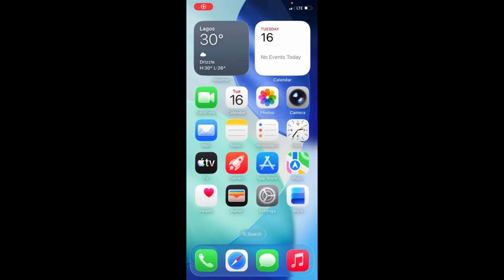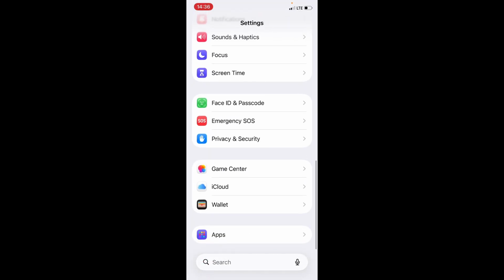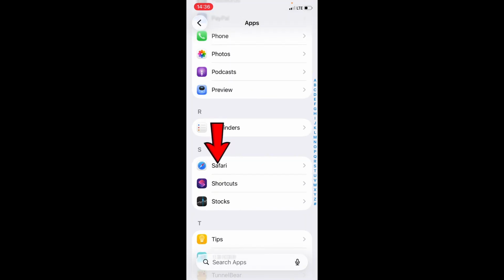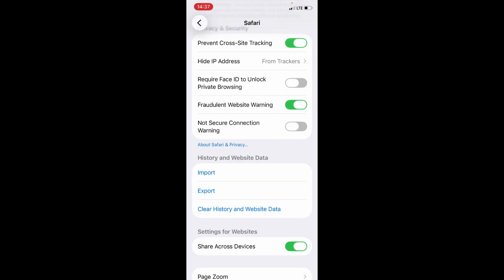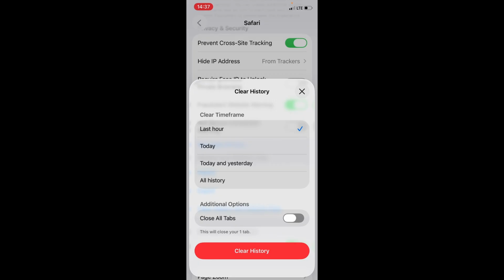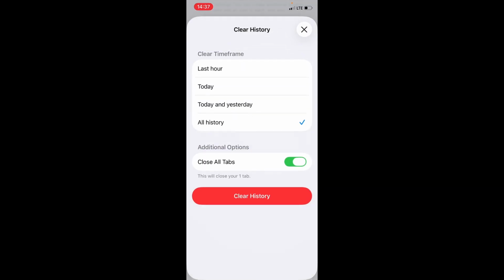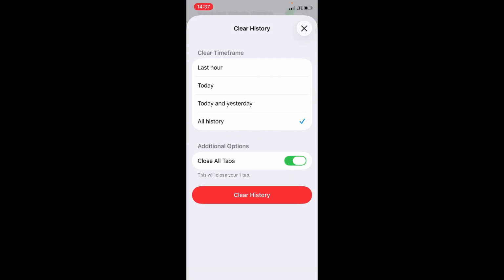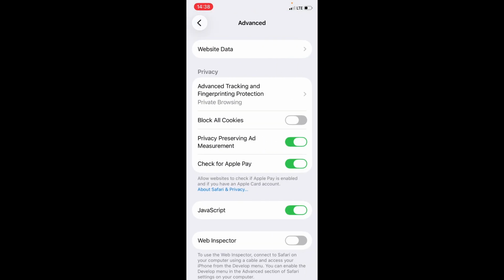How to clear Safari Cookies, Cache, and History in iPhone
This software tutorial walks you through on how to clear Safari cookies, cache, and history in iPhone. Carrying out this kind of deletion of information can fix a lot of things about the web browser. This Safari browser tutorial covers how to do this in easy steps. On the hand, many users clear these information to stay more private.

How to control Where Downloaded Files are Saved in Safari - New Download Location in iPhone Safari

Video Chapters ⏰
00:00 Introduction to Clearing Safari Browser Data on iPhone
00:28 How to Access Safari App Settings on iPhone
00:38 Clear History and Website Data on iPhone Safari
00:52 Clear Lifetime History and Website Data on iPhone Safari
01:15 Method 2 on Clearing History, Cache, and Cookies on iPhone Browser
01:40 Conclusion on Websites Data Clearing on iPhone